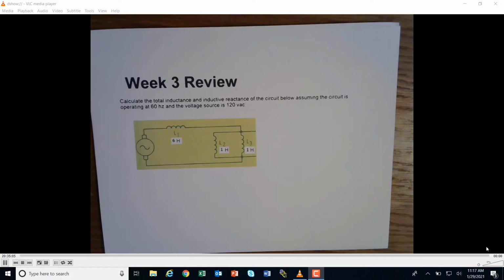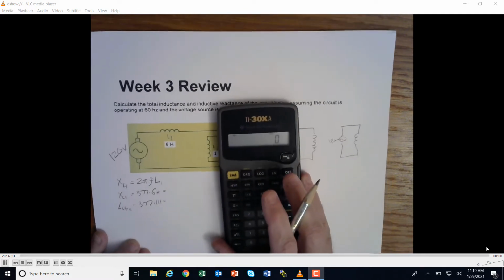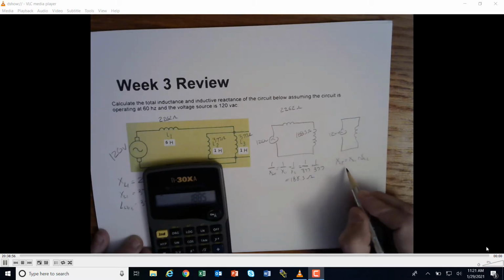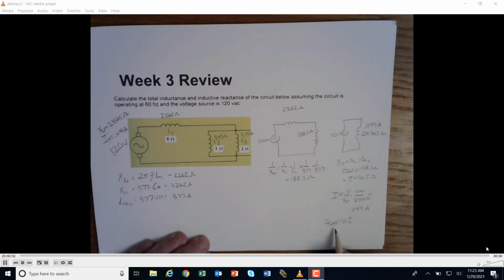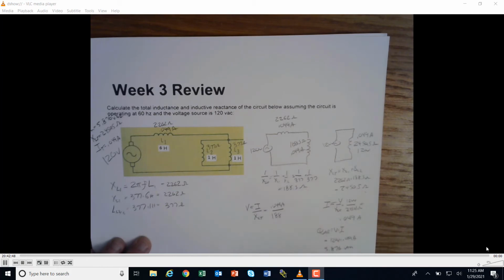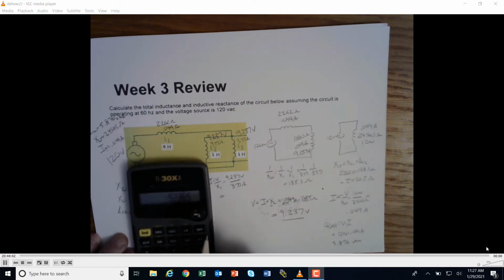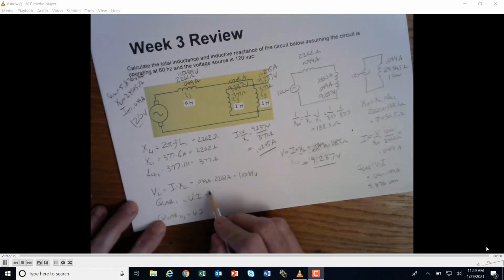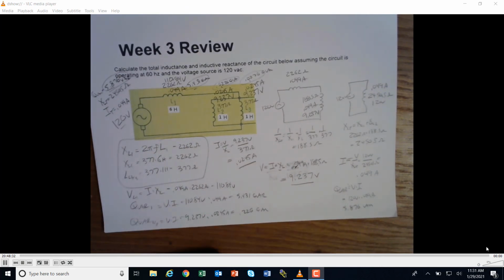ELTA120 Inductive Reactance Review